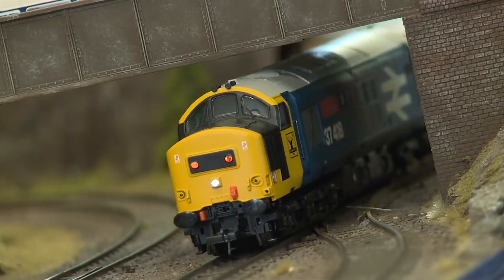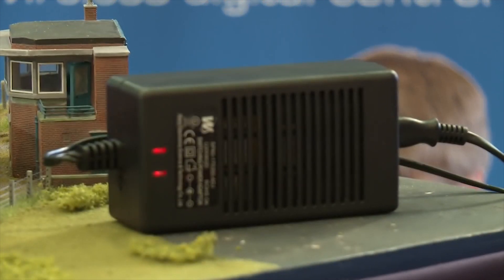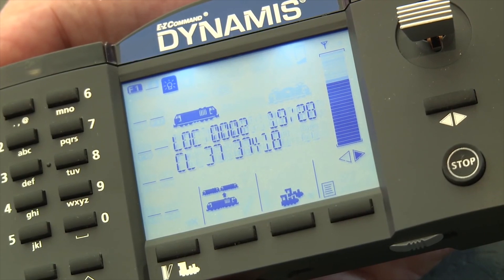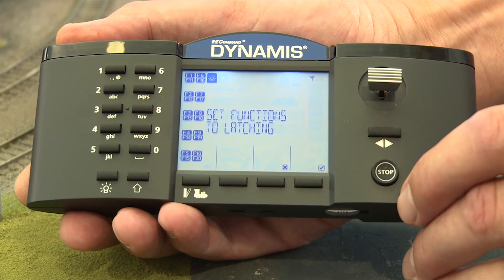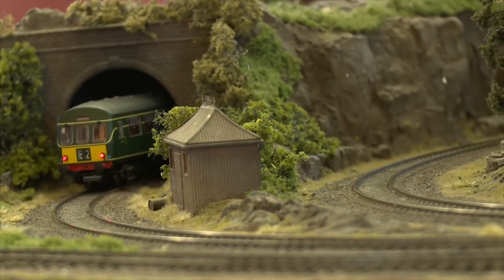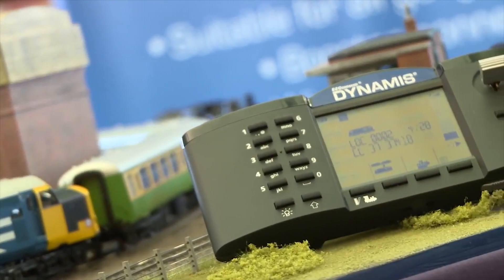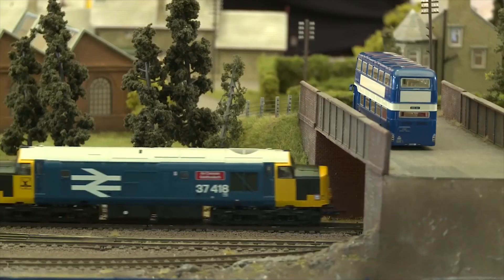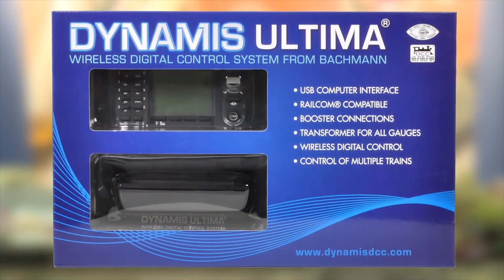Dynamis Ultima Controller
Dynamis Ultima combines the features of Dynamis with the ProBox and more. Brand new to this system are a booster connection, which allows you to add additional power in order to divide your layout into different sections plus a USB link, enabling you to connect the system to a computer and run model railway software for even greater control of your layout. In addition, the system boasts adjustable track voltage to run trains of any scale from N-G and a Railcom Plus® enabled base station, making it possible for Railcom enabled decoders to report information to Railcom readers or back to the Dynamis handset. Control of 100 accessory addresses is possible using up to 25 accessory decoders, the handset is wireless and up to 4 handsets can be used with the system at once.